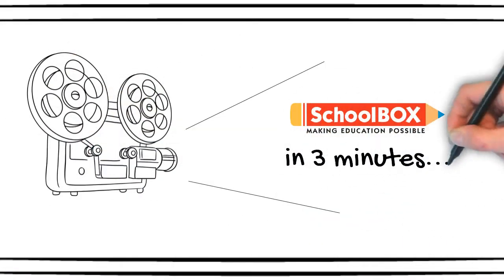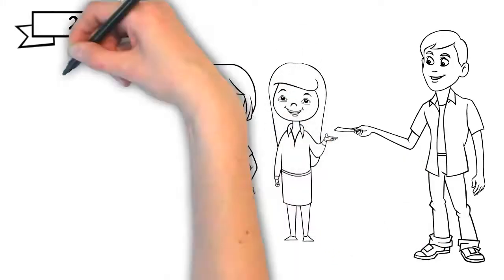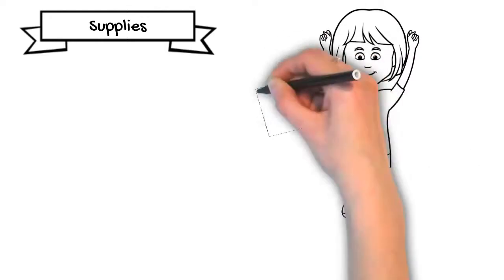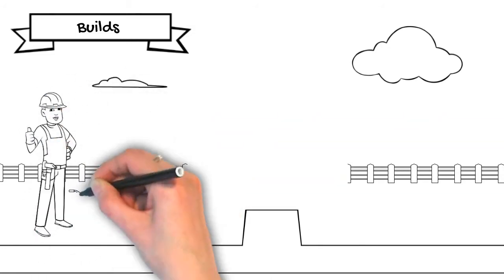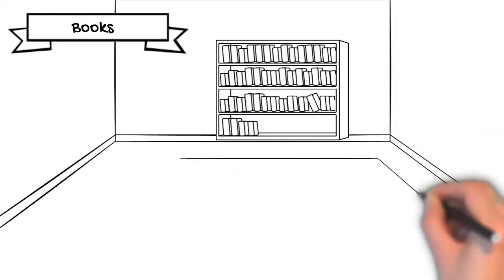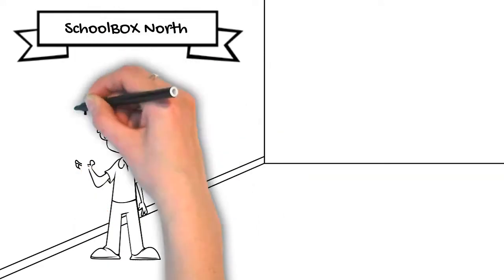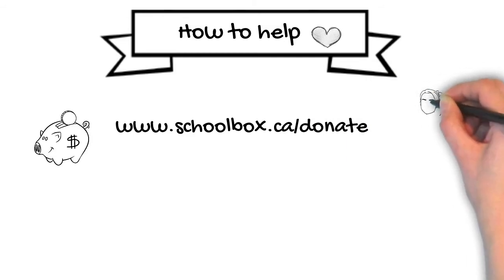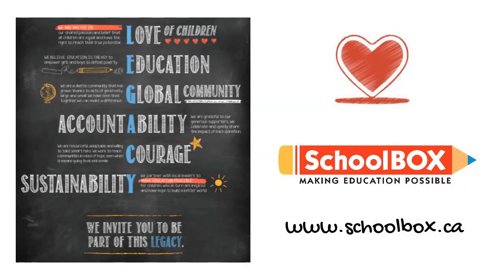SchoolBOX in 3 Minutes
Learn more about SchoolBOX. We began with a simple gift of a pencil and a notebook and have now built well over one hundred classrooms in Nicaragua. We are happy to empower thousands of students & teachers on a yearly basis, and we owe our success to our strong family of supporters around the world!